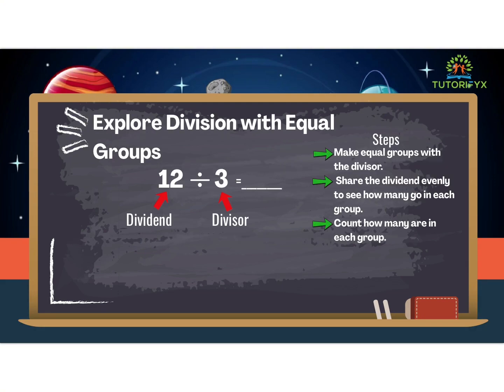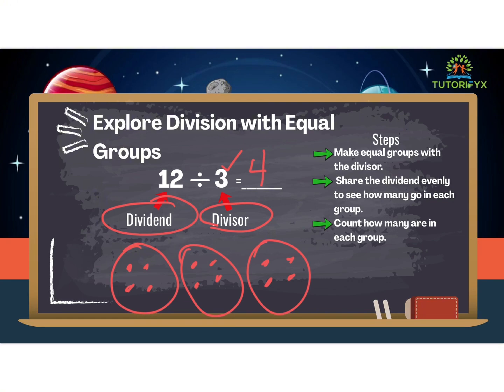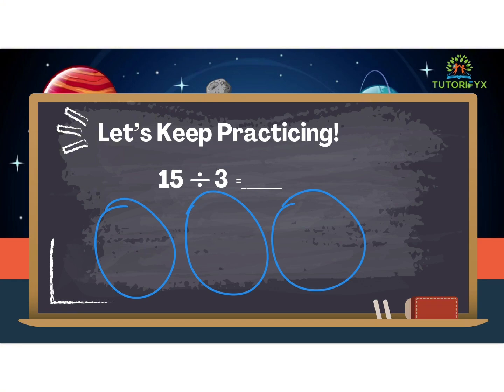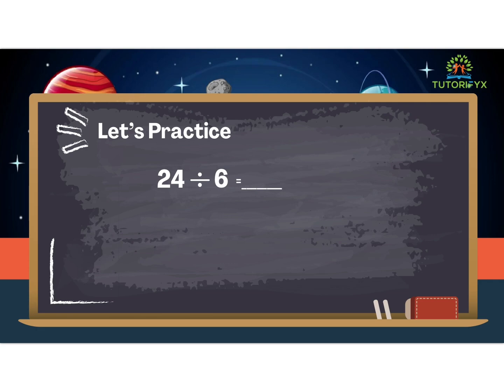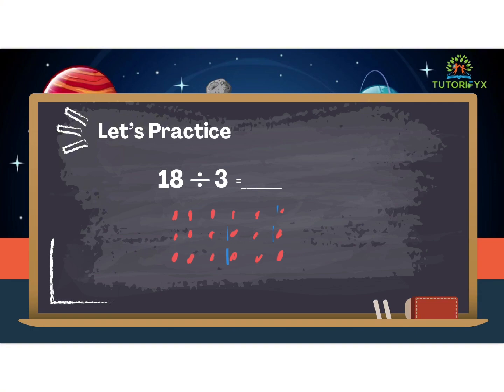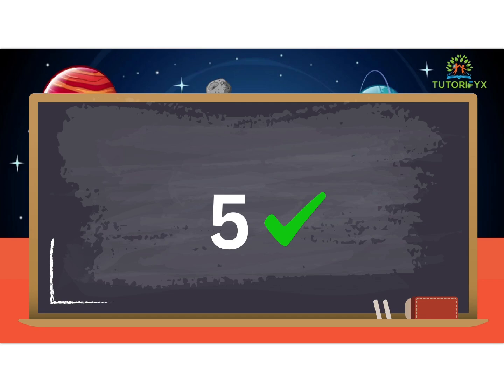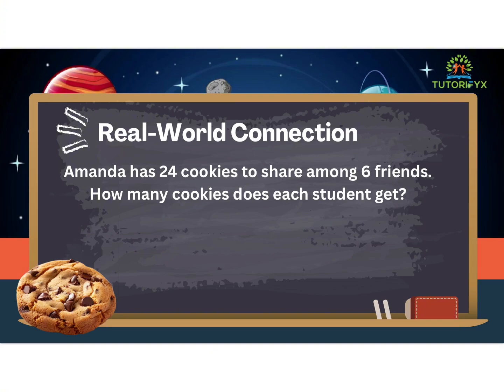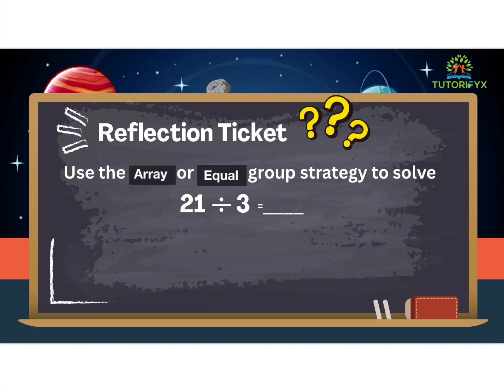Division with Equal Groups and Arrays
Discover how to divide using equal groups and arrays!
See how sharing and grouping make division easy and visual!